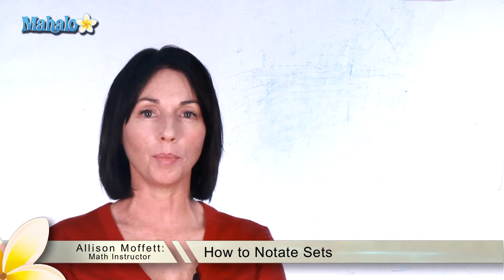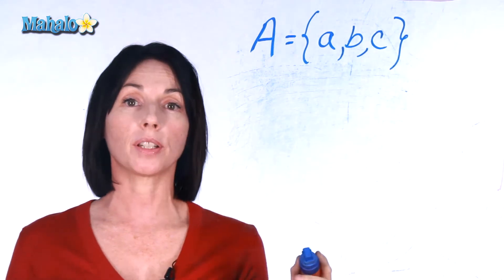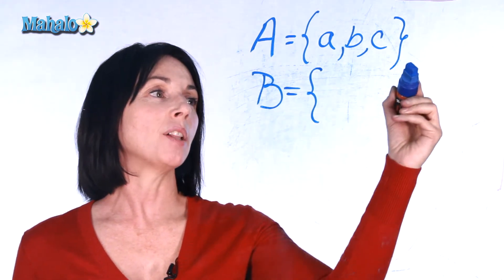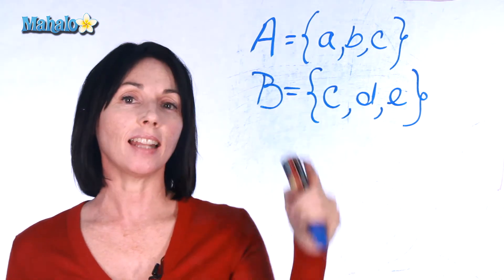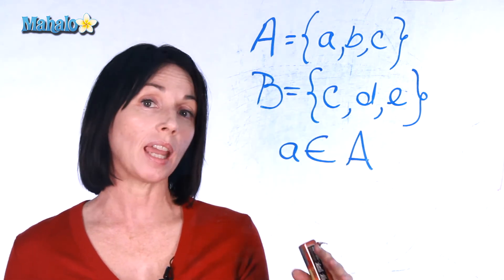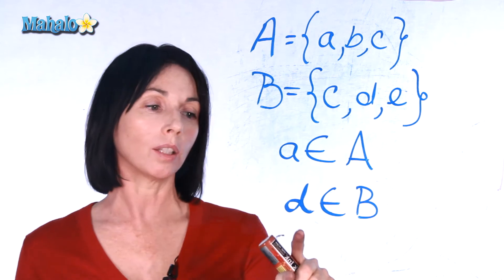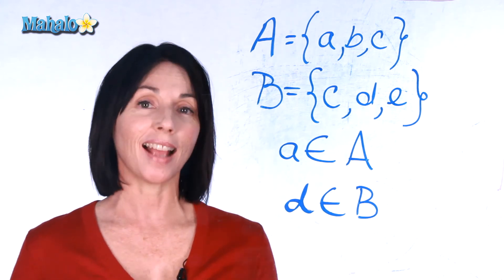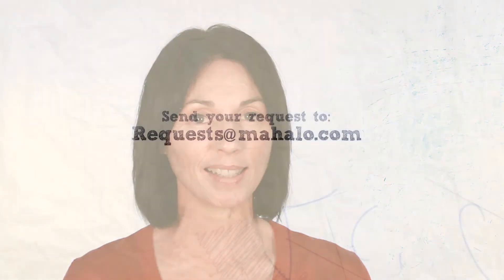How to Notate Sets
Learn from Allison Moffett, host of our math channel and teacher of many years, as she helps you understand some basics about notating sets of numbers.